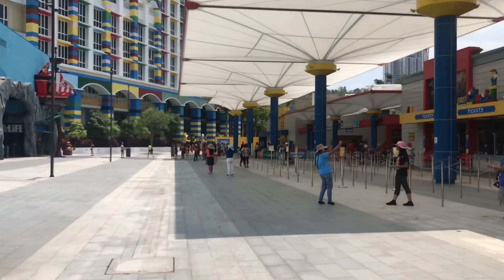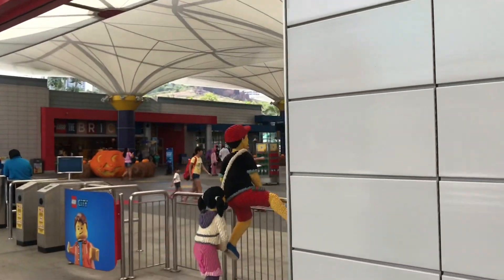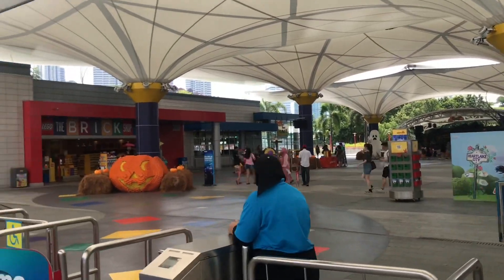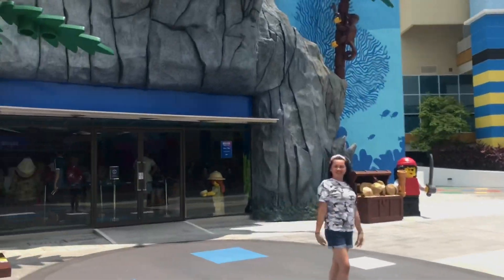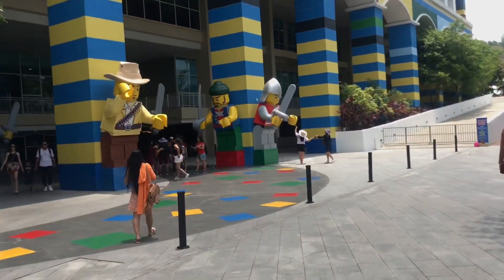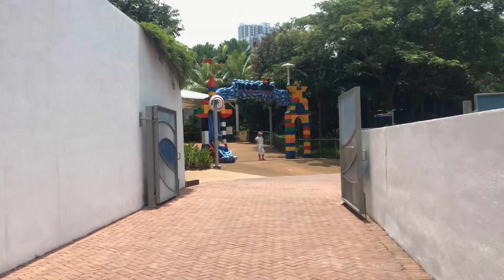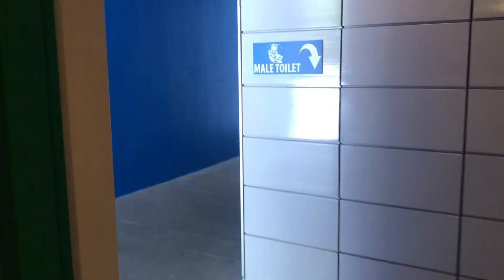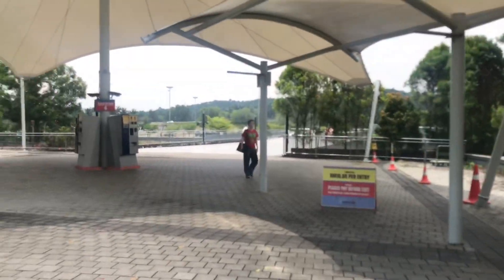legoland /legolandMalaysia /legolandmalaysiaresort